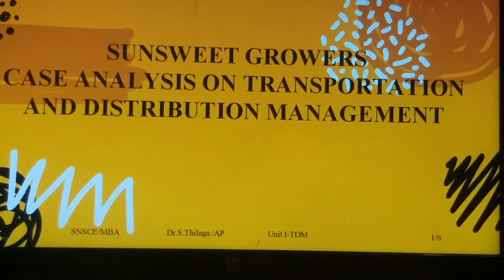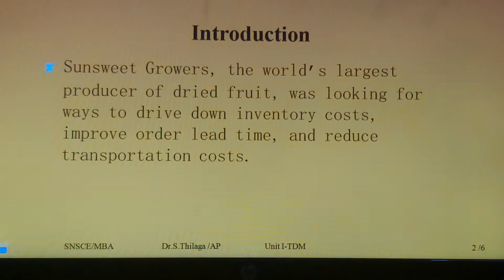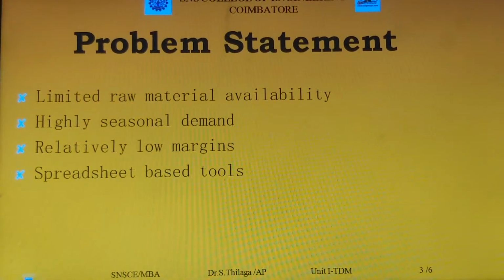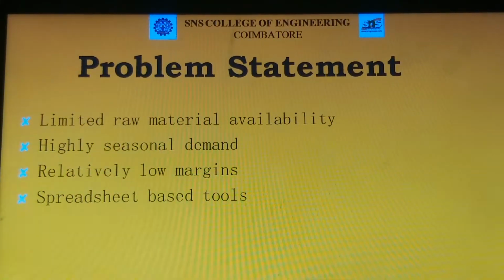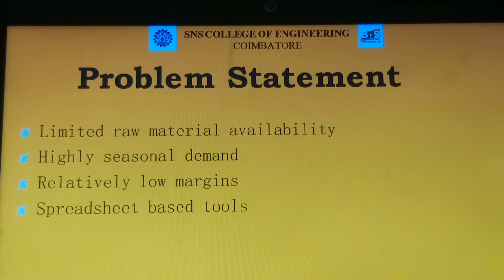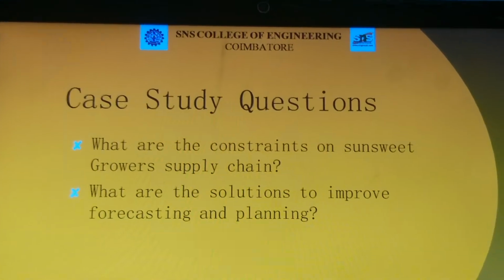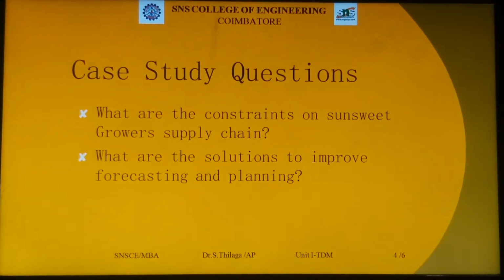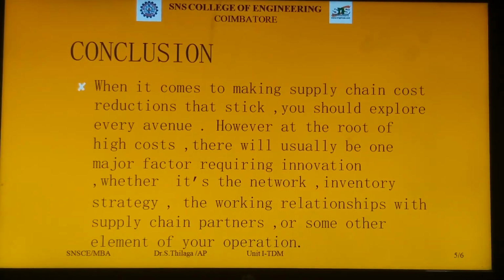Case Analysis on Supply Chain Management